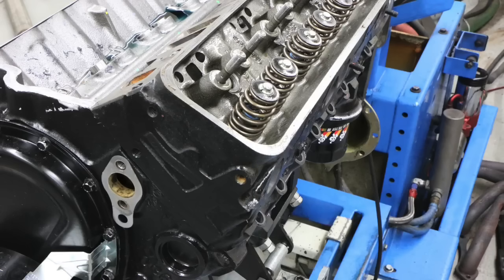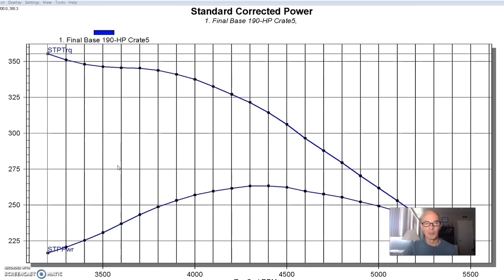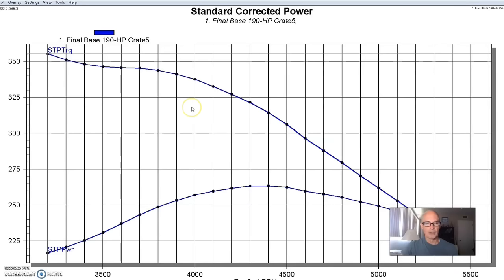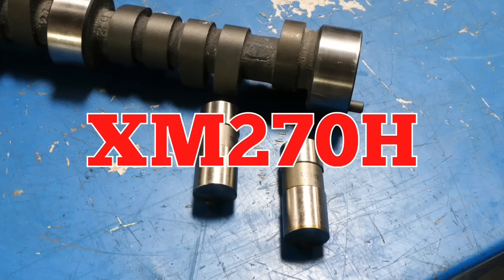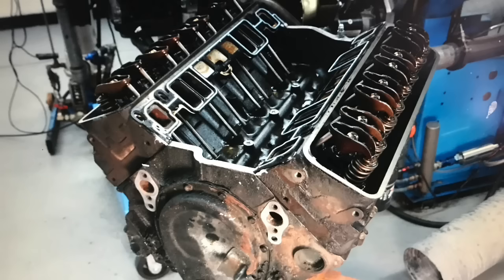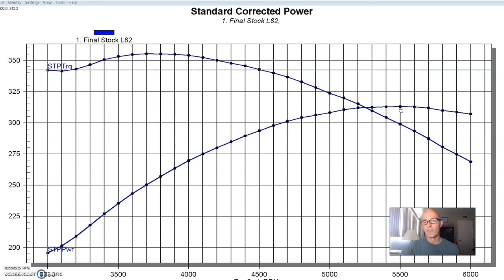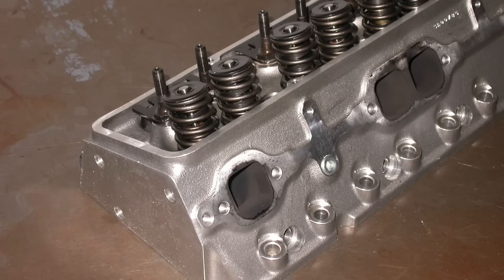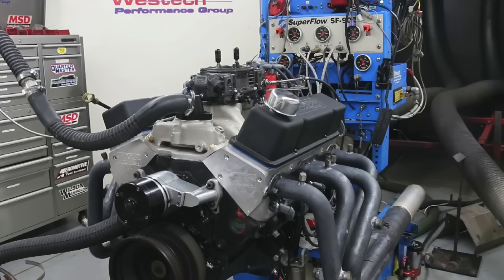JUNKYARD SBC HEAD TEST-VORTEC FTW!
FULL RESULTS & VIDEO! 2 TESTS! 350 VORTEC HEAD & CAM UPGRADE. UPGRADING THE LEGENDARY L82 WITH ALUM HEADS & CAM. Are the junkyard Vortec heads the best bang for the buck? Should you upgrade your non-Vortec SBC with junkyard heads? Should you just get a complete motor and mod that? WHAT DOES THE L82 MAKE AND HOW MUCH DO ALUM HEADS AND A DECENT CAM ADD?